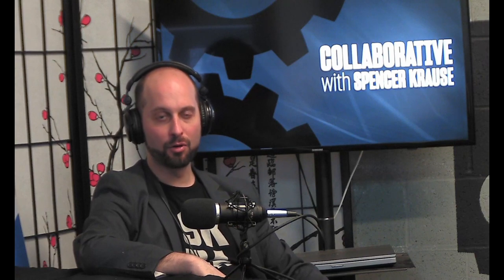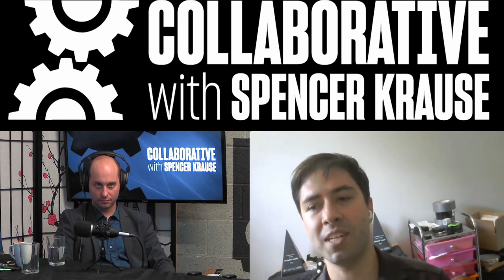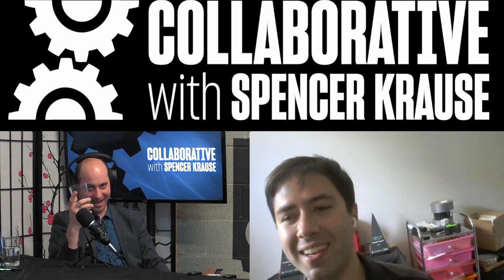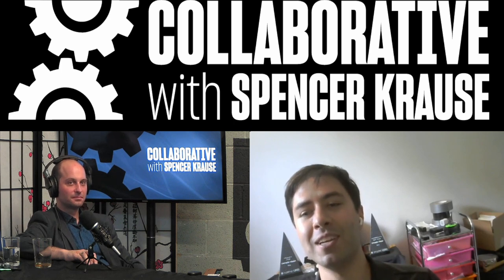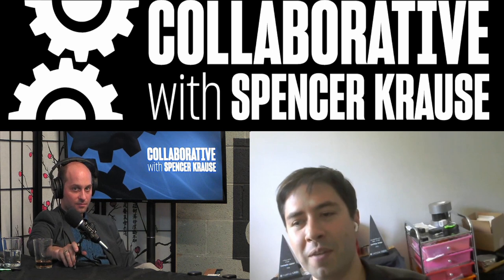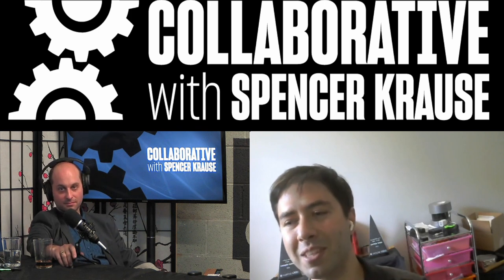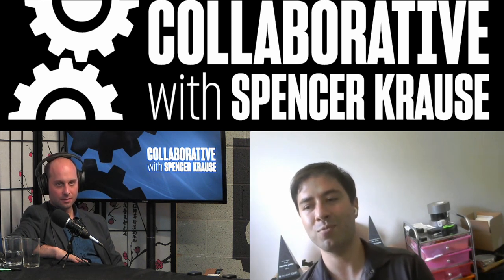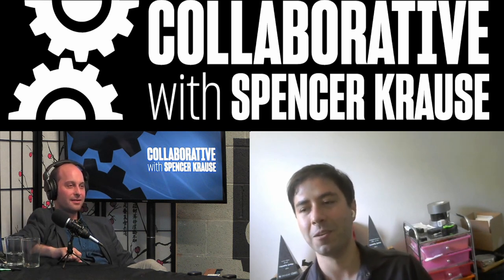Collaborative With Spencer Krause - E23 - Constantine Greenias (The Magnet Baron)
Join us as we talk to Constantine Greenias about his business, The Magnet Baron. The Magnet Barron sells thousands of products into the hobby sector every year. This is a bit different from our usual features so please don't miss it if you want a perspective into how a highly organized entrepreneur makes a living on high-volume sales of specialized consumer product.